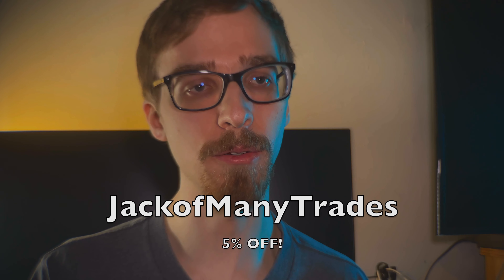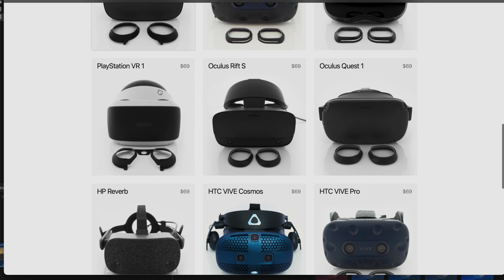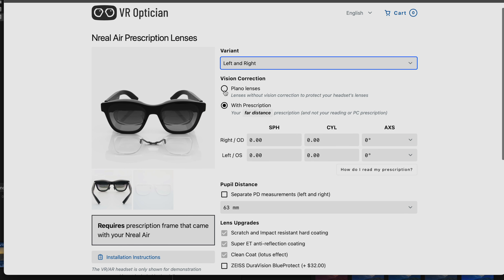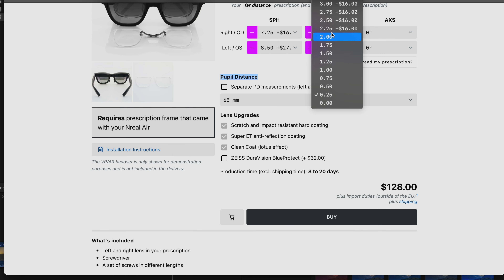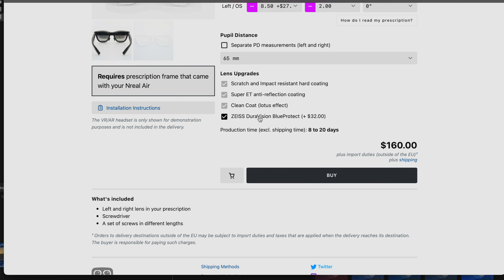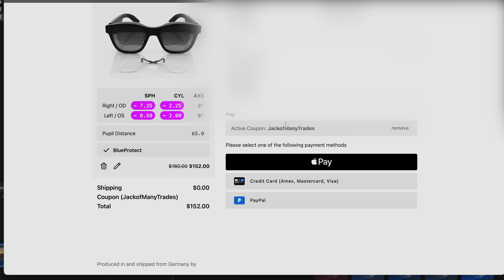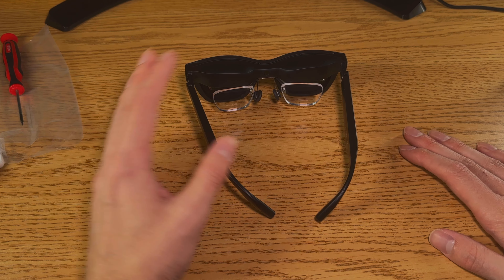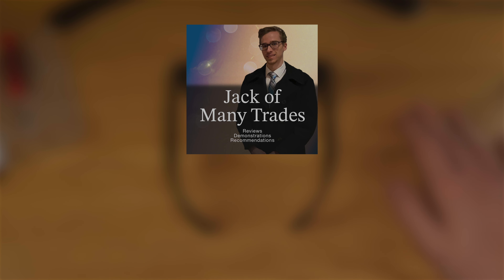The Best Accessory for Nreal Air! - VROptican Lenses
Hi everyone! This is a long-awaited video for many of you, I'm sure but today, I am showing off the best and easiest solution for those of us who wear glasses for the Nreal Air!

Links to Products:
Nreal Air
Nreal Air Adapter
Apple Media Adapter for Nreal Adapter

Timestamps:
00:00 - Intro
01:20 - Discount Code
01:41 - Blue Light Blocking Feature Discussion
02:32 - How to Order
06:34 - Unboxing
08:04 - How to Install